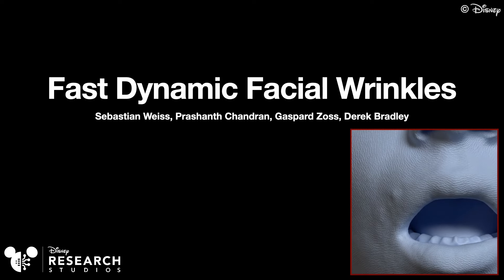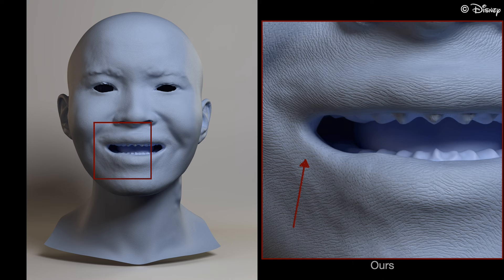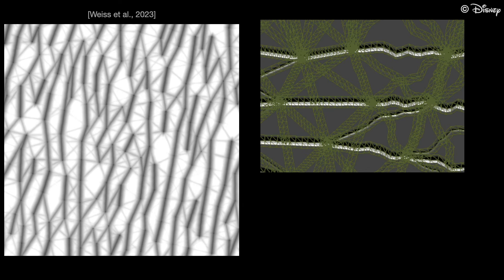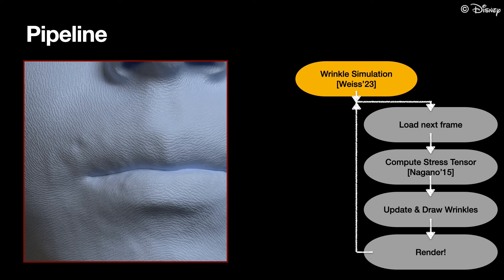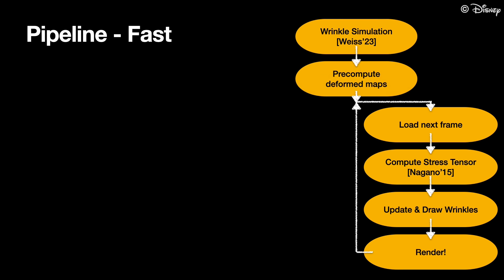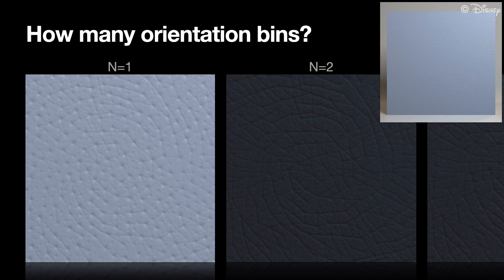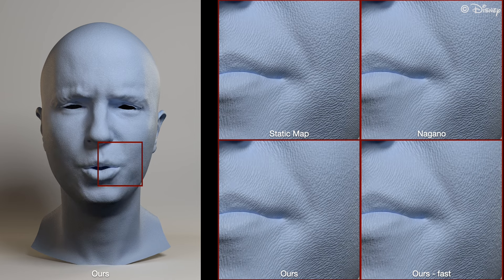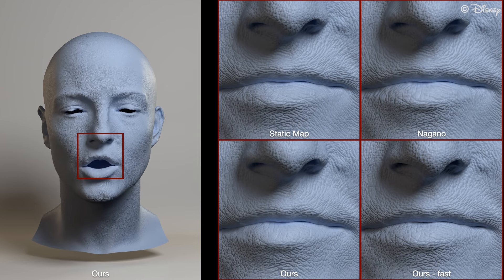Fast Dynamic Facial Wrinkles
We present a new method to animate the dynamic motion of skin micro wrinkles under facial expression deformation. Since
wrinkles are formed as a reservoir of skin for stretching, our model only deforms wrinkles that are perpendicular to the stress
axis. Specifically, those wrinkles become wider and shallower when stretched, and deeper and narrower when compressed. In
contrast to previous methods that attempted to modify the neutral wrinkle displacement map, our approach is to modify the way
wrinkles are constructed in the displacement map. To this end, we build upon a previous synthetic wrinkle generator that allows
us to control the width and depth of individual wrinkles when generated on a per-frame basis. Furthermore, since constructing a
displacement map per frame of animation is costly, we present a fast approximation approach using pre-computed displacement
maps of wrinkles binned by stretch direction, which can be blended interactively in a shader. We compare both our high quality
and fast methods with previous techniques for wrinkle animation and demonstrate that our work retains more realistic details.